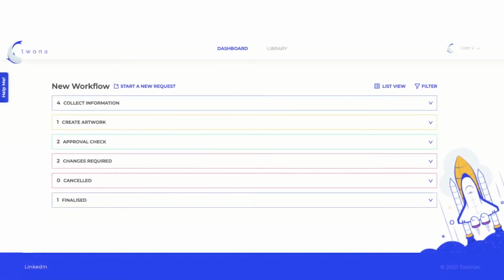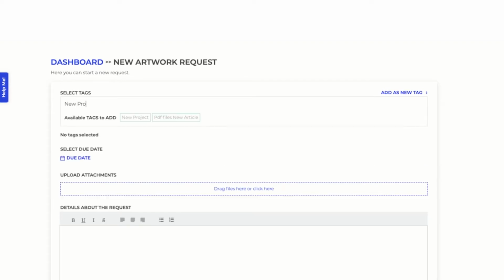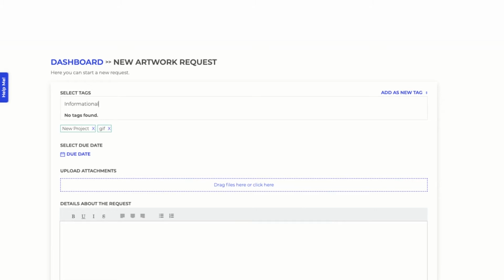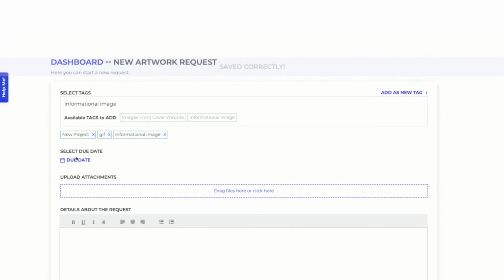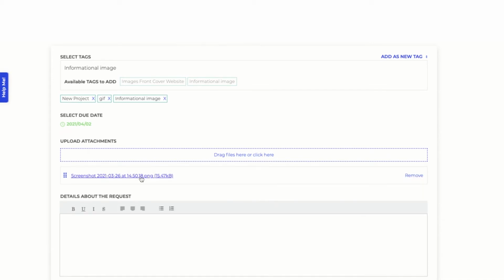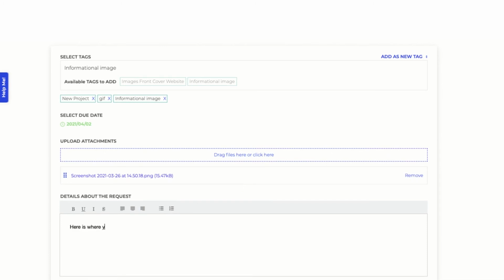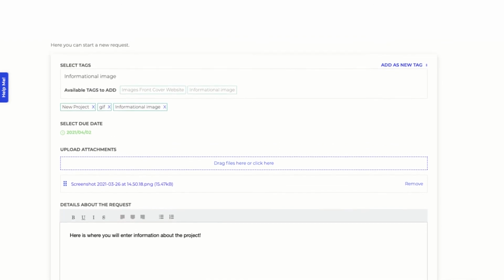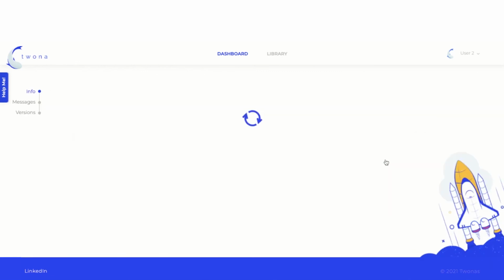Tutorial - Creating a New Project Request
Time to get started using Twona AMS! Follow these simple steps to create your project and start collaborating with your team.